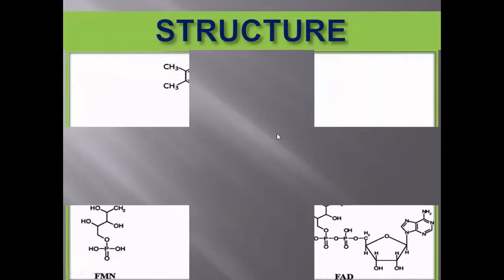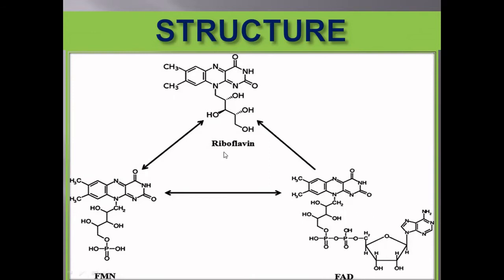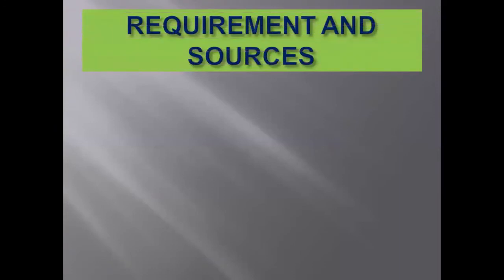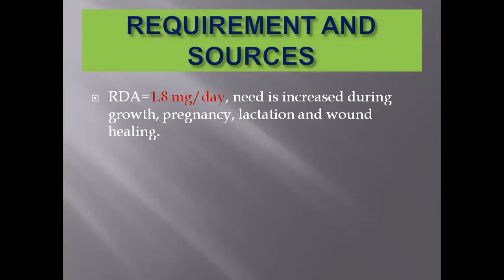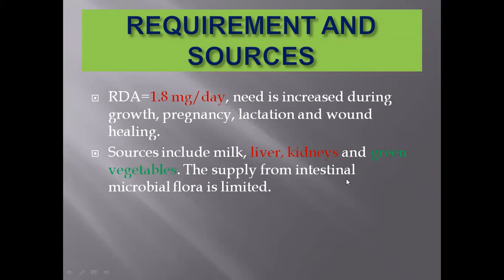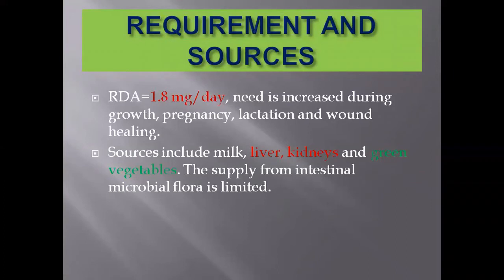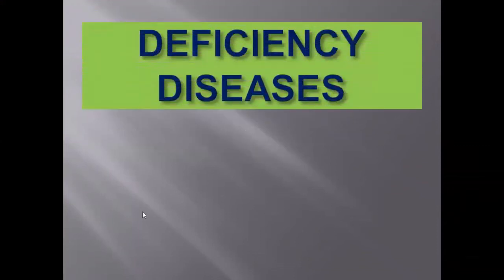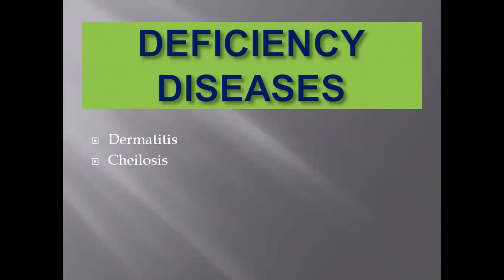VITAMIN B2 (RIBOFLAVIN)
Riboflavin is the precursor of FMN and FAD, which act as coenzyme for oxidoreductases.